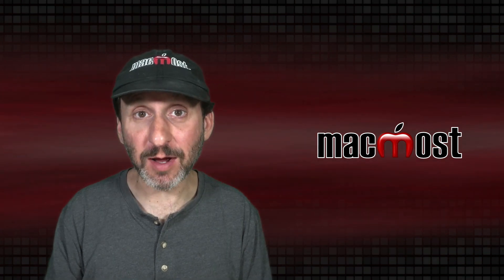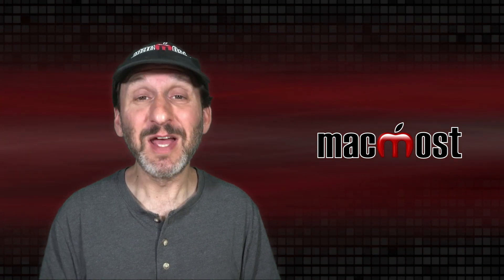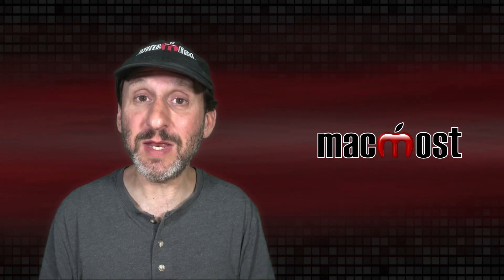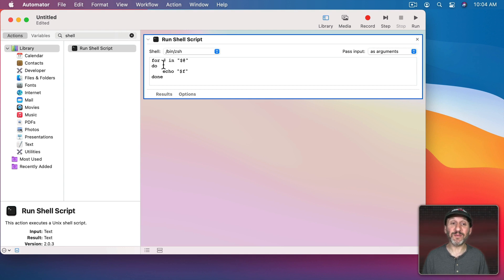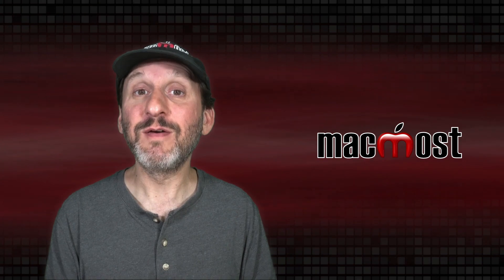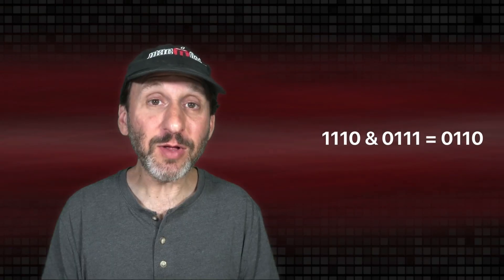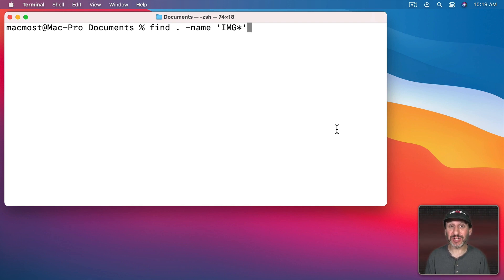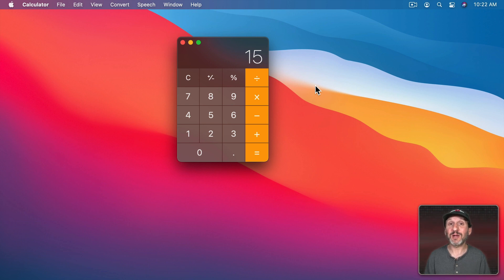Uses For Special Keyboard Symbols On a Mac (!@#$%^&*)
The symbols that you get when you hold Shift and type a number all have special uses in addition to their use in text. Many are math or logic functions, some are used in Internet communication or social media. New features in macOS Monterey will bring official uses for some of them on macOS for the first time.